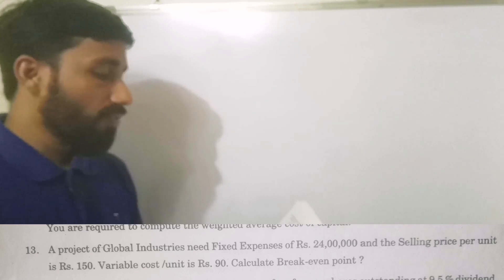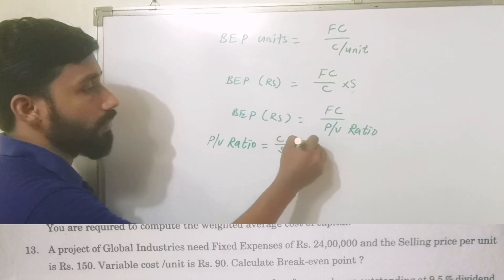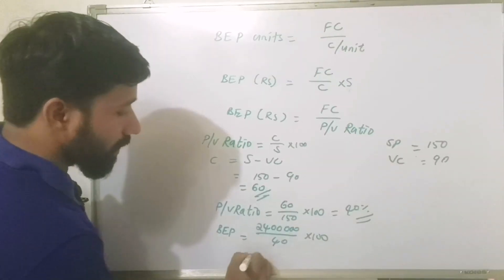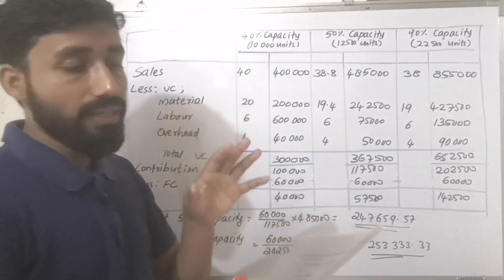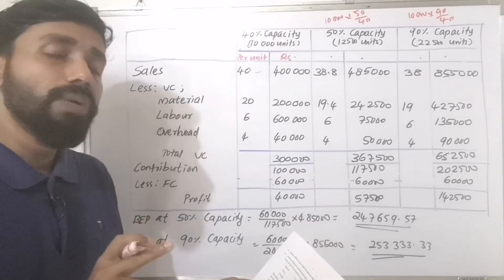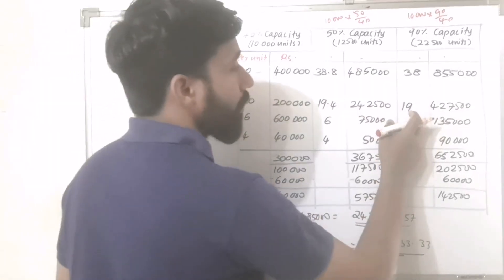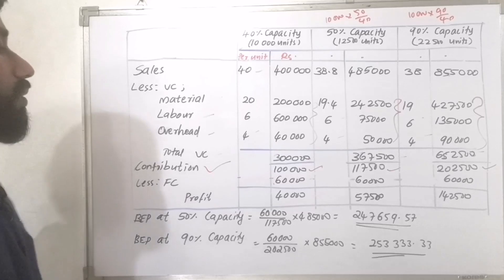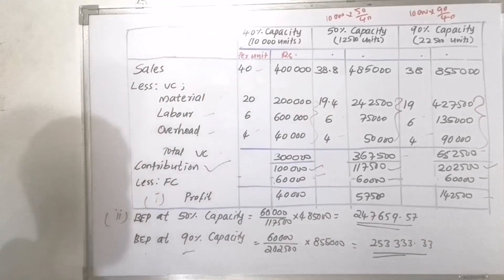ADVANCED MANAGEMENT ACCOUNTING||M. COM||2018||PROBLEMS DISCUSSION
ADVANCED MANAGEMENT ACCOUNTING, 2018 (M. Com - UNIVERSITY OF CALICUT) - PROBLEMS AND ANSWERS.

(Note:Take BEP as 6000000)

ADVANCED MANAGEMENT ACCOUNTING

INTRODUCTION TO MANAGEMENT ACCOUNTING

 DECISION MAKING UNDER RISK AND UNCERTAINTY

*MARGINAL COSTING AND ITS APPLICATIONS*